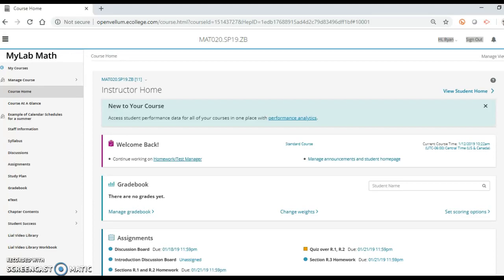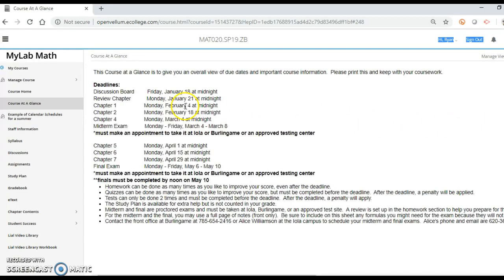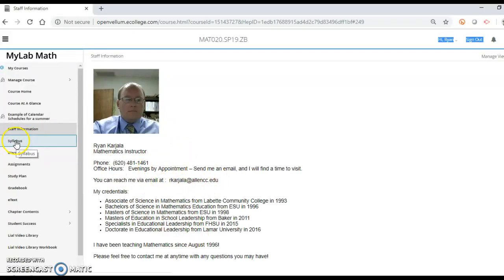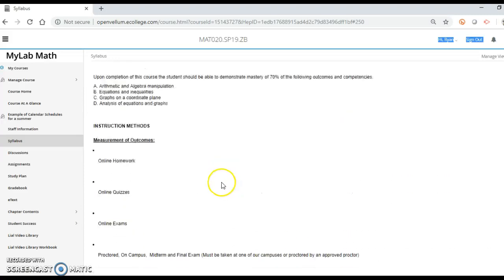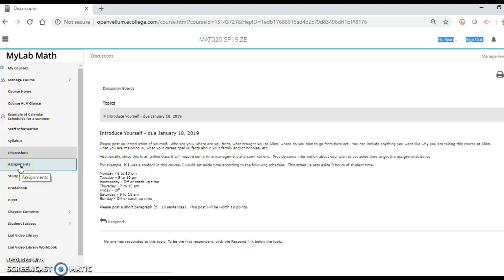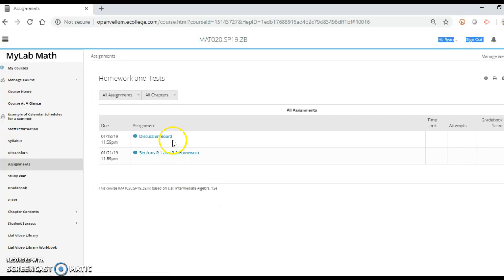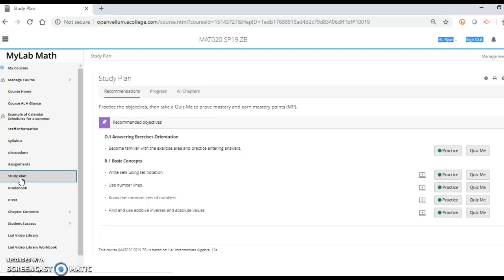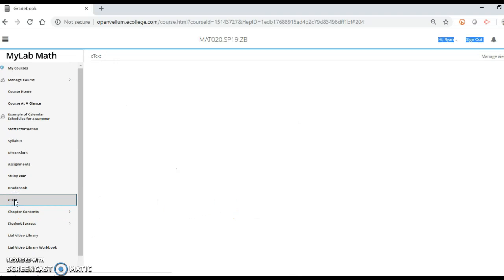MAT020 Intermediate Algebra Video